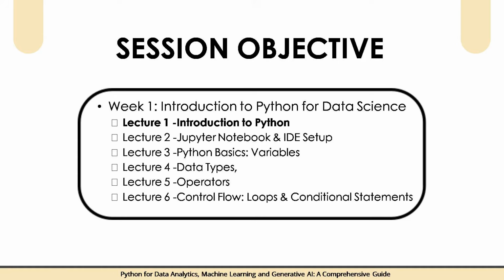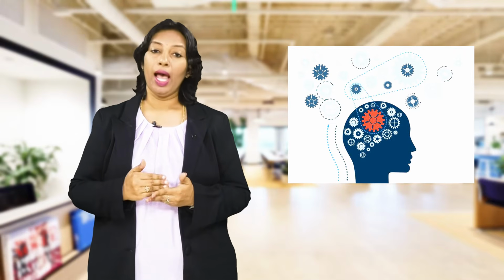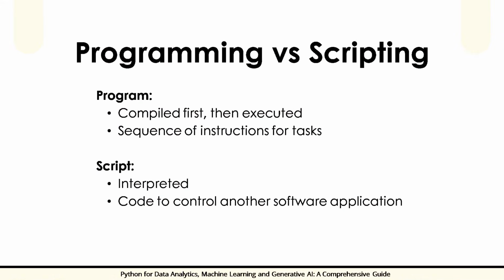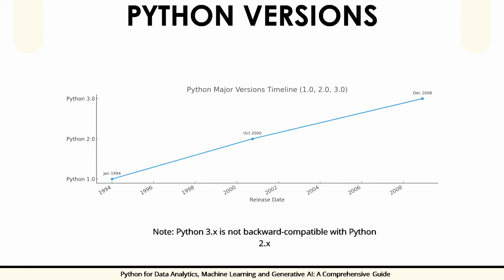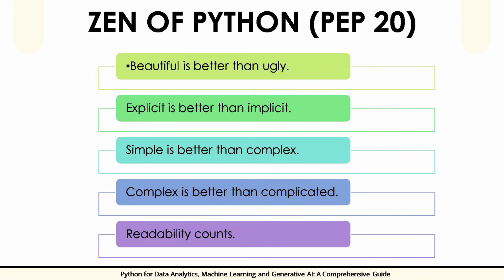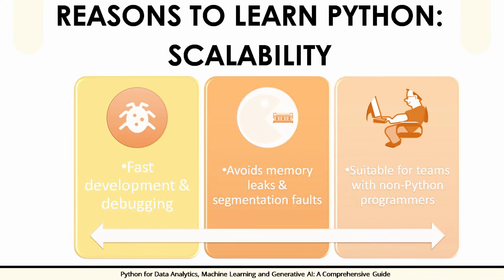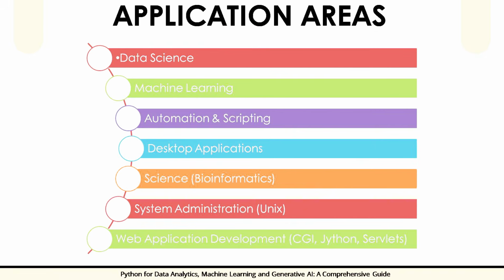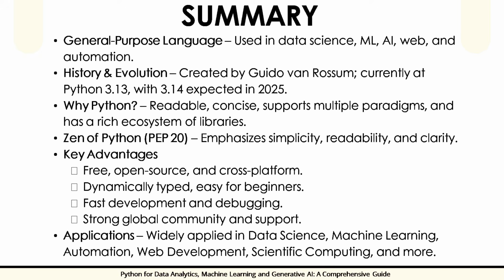WEEK 1 - LECTURE 1- Introduction to Python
Python is a powerful, high-level programming language widely used in data science, machine learning, and AI. This session introduces Python’s significance, its applications, and how to set up a development environment. Learners will explore Jupyter Notebook, which is an interactive tool for writing and executing Python code. Additionally, different Integrated Development Environments (IDEs) like VS Code, PyCharm, and Anaconda will be introduced.